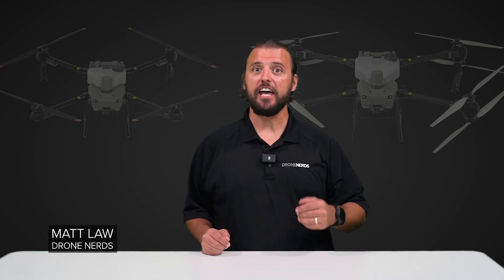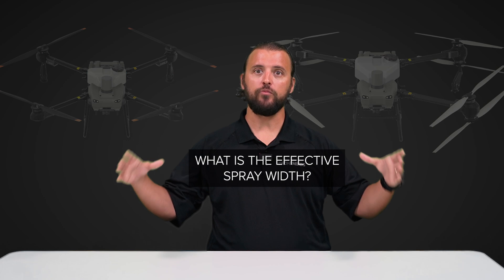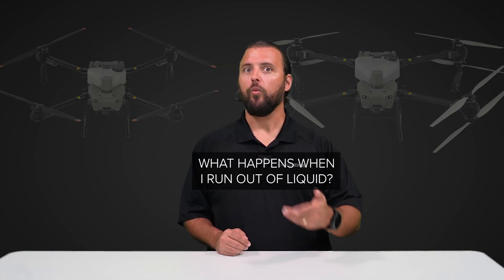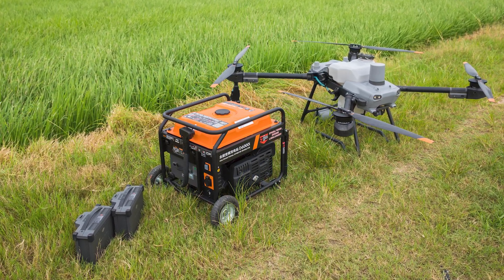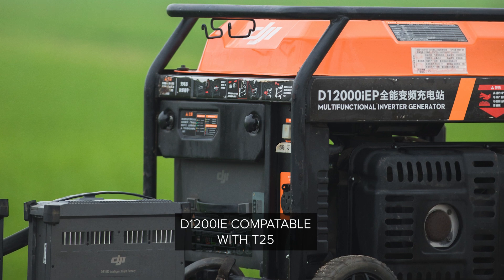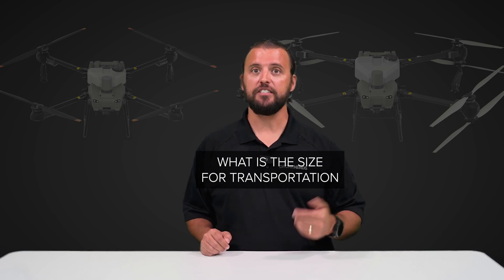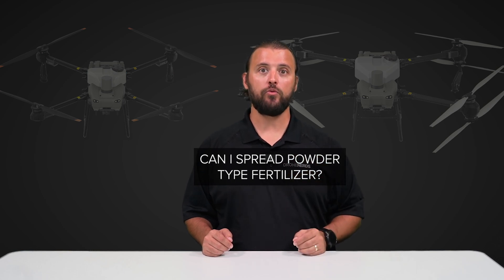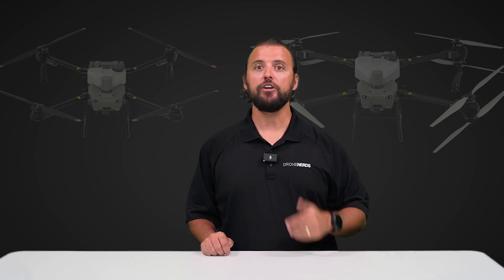Top Ten Questions - DJI Agras T25/T50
n this video, we answer the top ten questions about the DJI Agras T25 and T50 spraying drones. DJI's latest release for the agriculture use case, the T25 and T50 are packed with updates and technology. Featuring dual phase array radar and two sets of binocular vision, these drones are poised to make your agricultural workflow faster, safer and smarter.